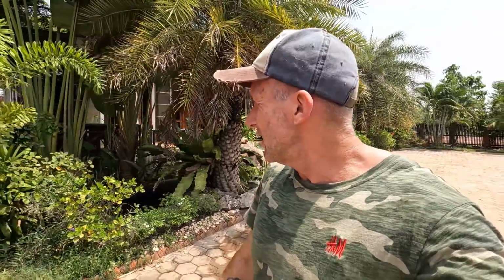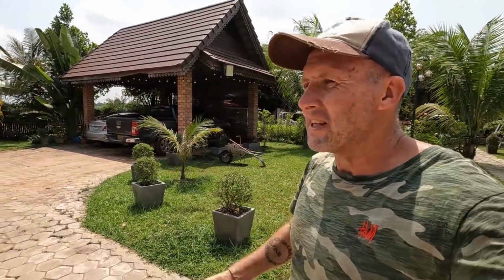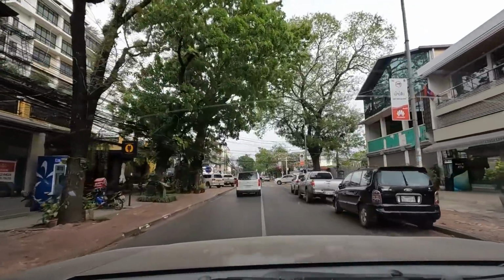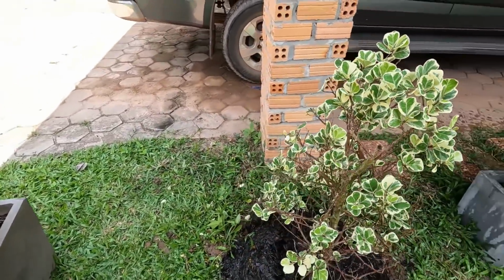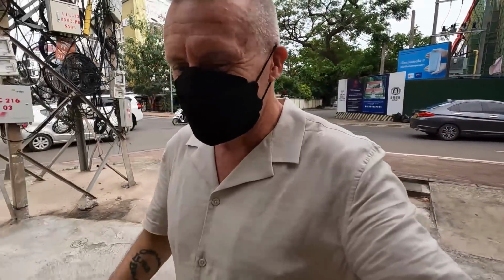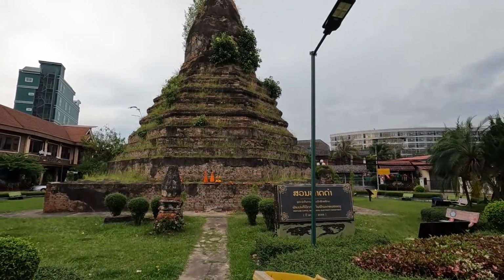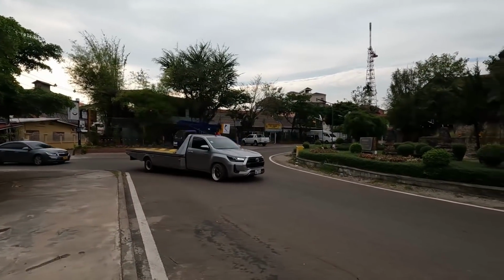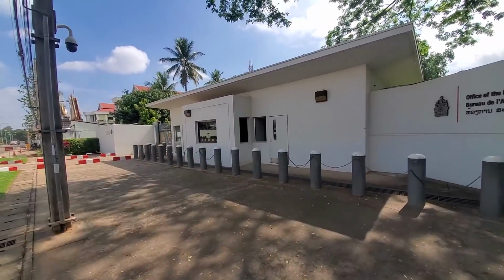LIFE IN LAOS - Deleted Scenes + Renew Passport in Laos | Now in Lao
UNSEEN & DELETED CLIPS from daily life activities living as a foreigner in Laos. Plus I give instructions how and where to go in Laos to renew your Australian passport...
Everyday life in Laos, we live in Vientiane, Now in Lao with Lao wife, Neenee Lao life living in Laos capturing the Lao lifestyle, daily life in Lao, where to go in Laos, travel destinations, Laos tourism, customs, Lao development and how people live in Laos in their travel Laos videos and travel vlogs.  Now to Lao, Vlogging Laos S.E.Asia !!
Now in Lao travel vlog

Mailing Address:
Kongmany Mahavong / Todd Hales
Ban Nongbouathong Neua
Street No 10, Unit 45, Sikhottabong District
Vientiane Capital Lao P.D.R.
P.O.Box 3630

Directions to our Restaurant "BanSuan Restaurant"  was (Buffet Laos Seafood)

My name is Todd and i am an Australian currently living in Laos with my wife, Neenee.
This is a channel primarily dedicated to Laos and the people who live here, our daily lives and our travels within this amazing country.
Now in Lao Vlogging Laos !!